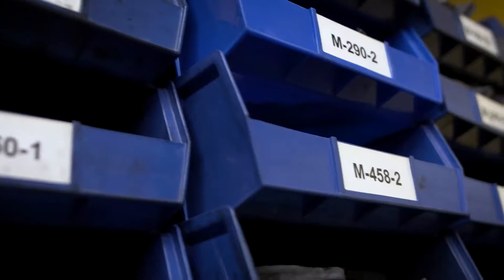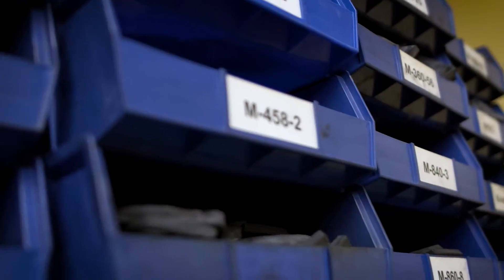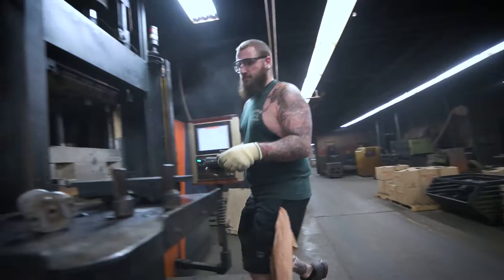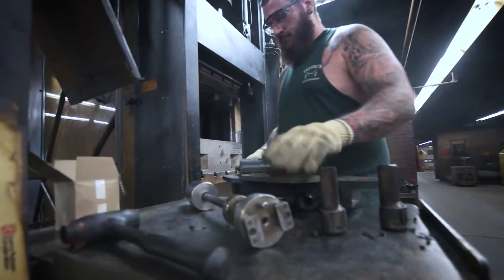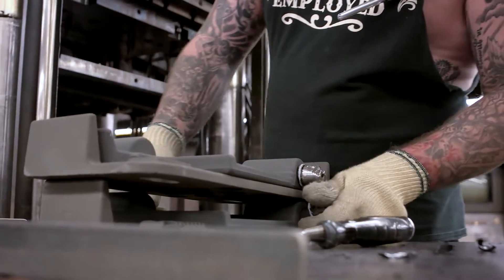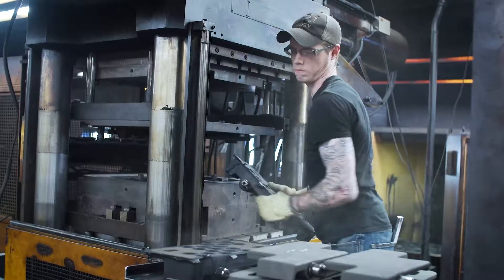Corry Rubber – Isolation Mounts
Corry Rubber offers a comprehensive line of isolation mounts for shock, vibration and noise control.